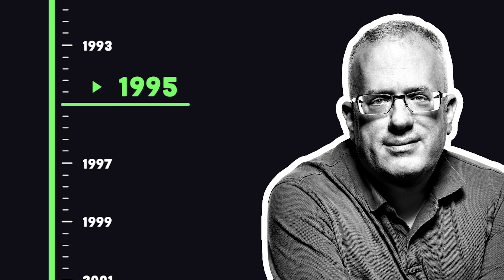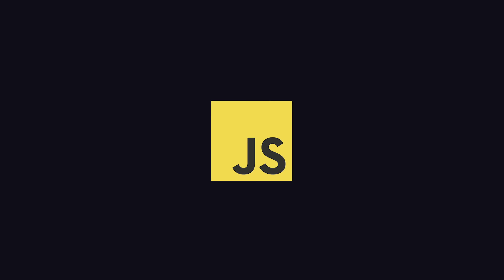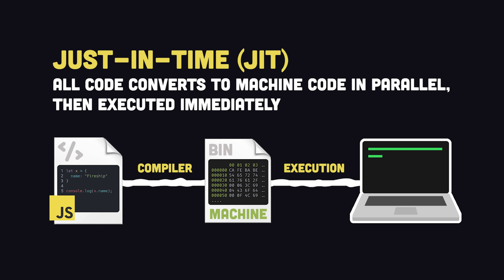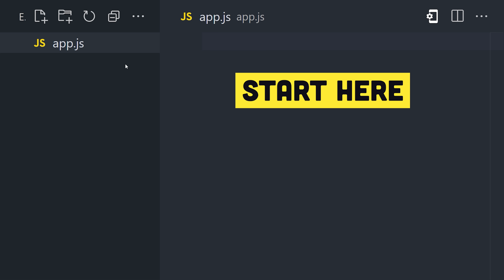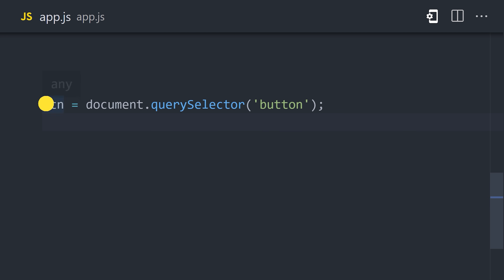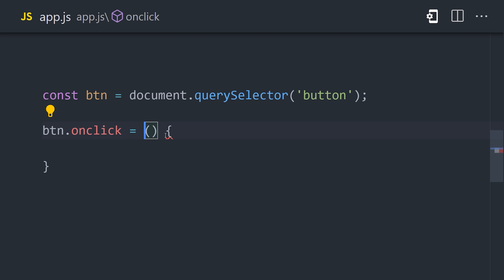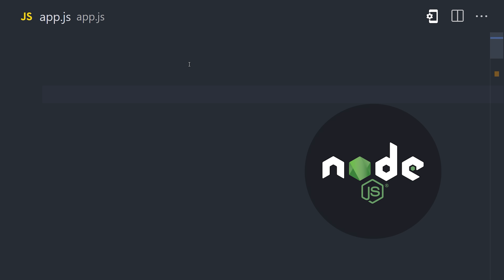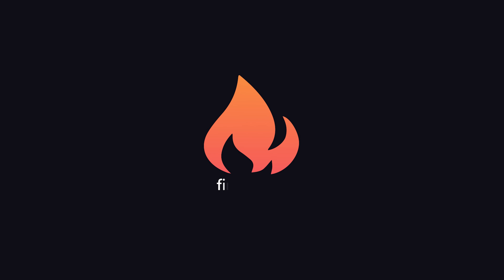JavaScript in 100 Seconds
JavaScript is the the programming language that built the web. Learn how it evolved into a powerful tool for building websites, servers with Node.js, mobile apps, desktop software, and more

🔗 Resources

🔖 Topics Covered

- JavaScript beginner introduction
- Who created JavaScript?
- ECMAScript vs JavaScript
- JS programming basics
- Run JS in browser
- Var vs Let vs Const